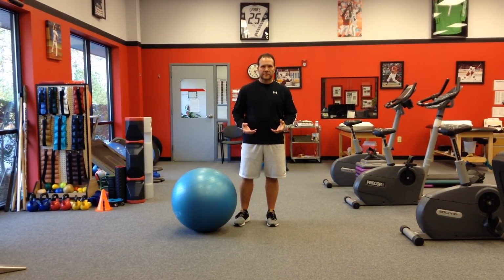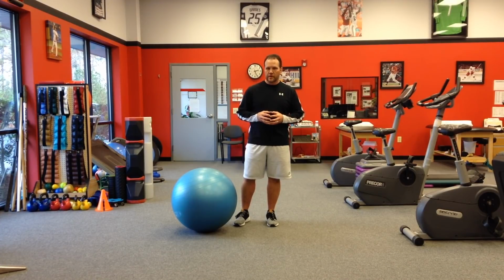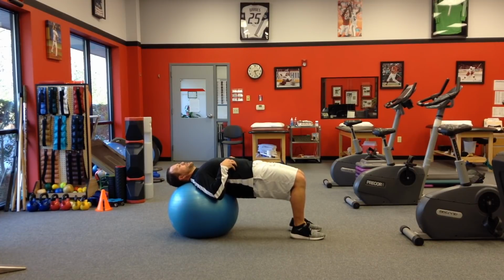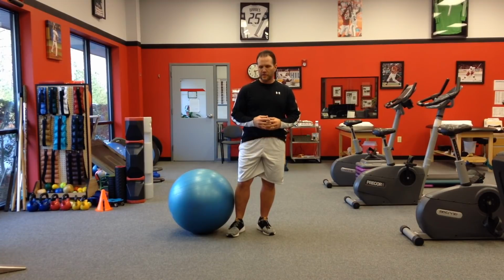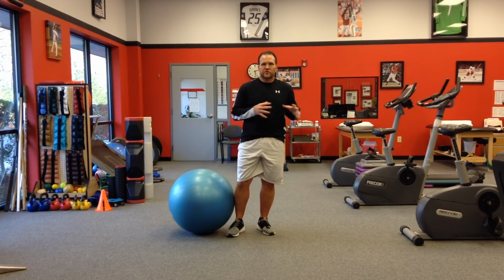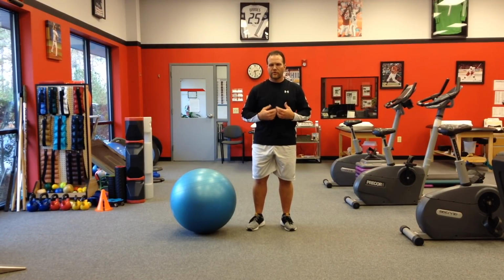Unstable bridge with alternate leg movement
Begin lying on a stability ball with the cervical spine and shoulder blades supported by the ball. The feet should be at least shoulder width apart. Find a neutral spine position by lightly contracting the glutes and flattening the spine and maintain the table top position.
Holding this position, slowly march in place, lifting the right foot just a few inches above the floor.  Bring it back down and repeat the maneuver on the left side. Alternate legs and repeat for 5-10 repetitions.

For the clients who are able, progress to an alternate leg extension exercise. Now slowly extend one knee, pause at full extension and then return to double leg support. Repeat on the other side. Perform 5-10 alternate repetitions on each leg. Due to the difficulty of this exercise, I suggest spotting clients as they may lose balance and fall off the ball.

Discontinue the exercise (rest or regress it) if form is lost at any point in time.